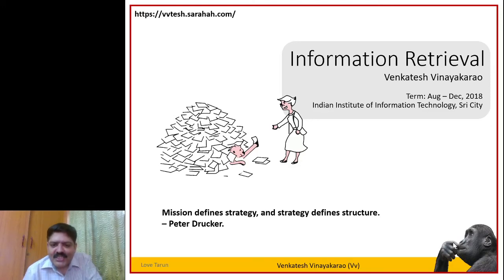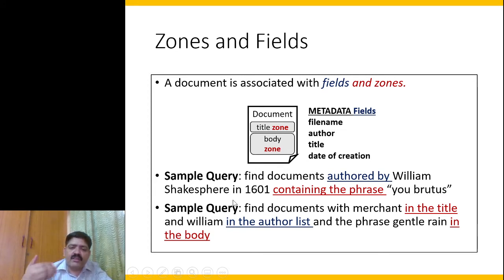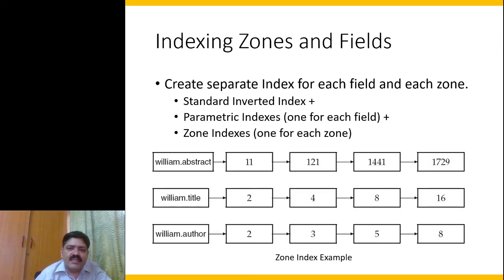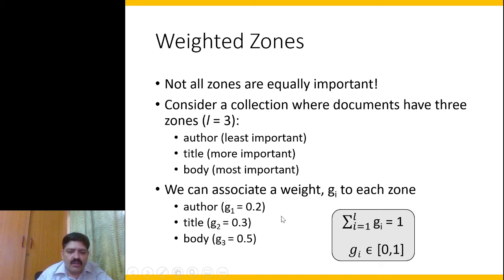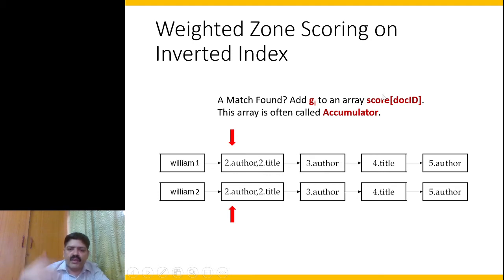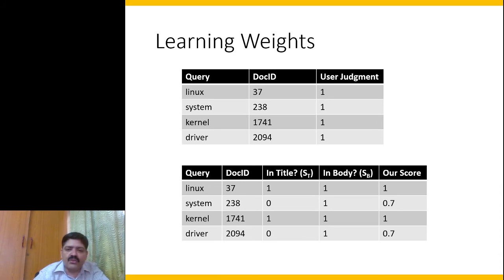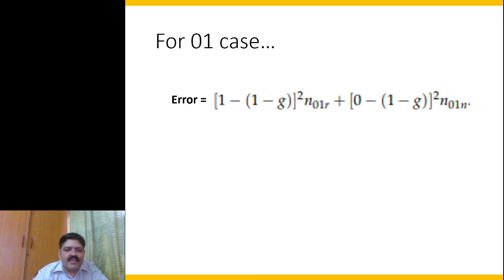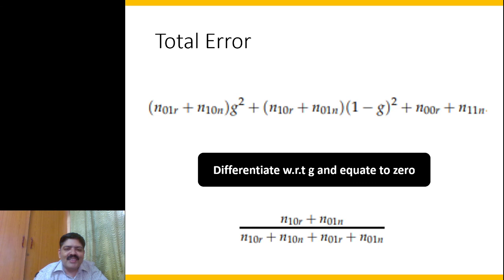IR Course Lecture 12: Scoring with Zonal and Parametric Indexes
In real world, many documents carry a structure. We often get queries such as "find all documents with virat in title" or "find all documents with virat in title and created in 2010". These queries force us to store and score metadata about the document and its structure. In this lecture, we discuss how to index zonal and field information and how to score them.